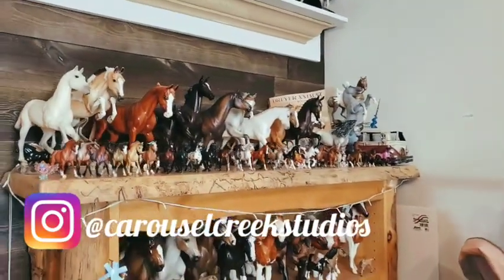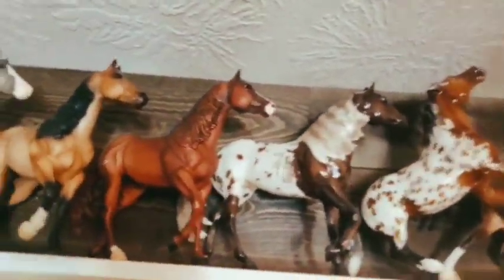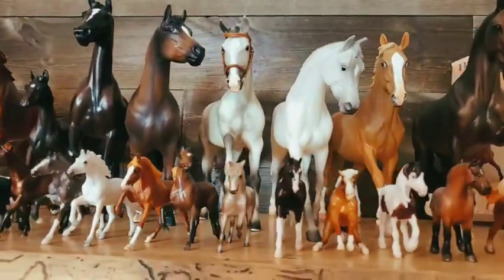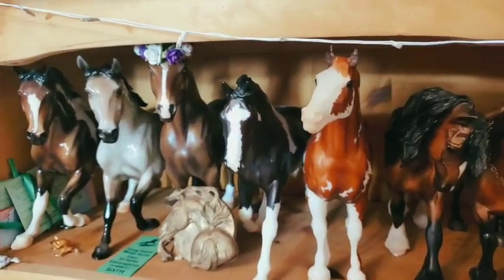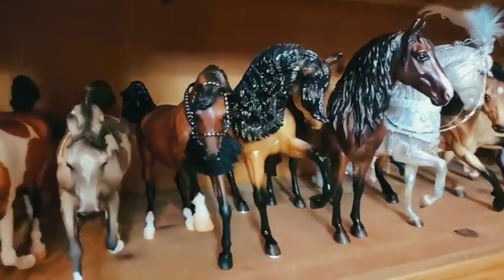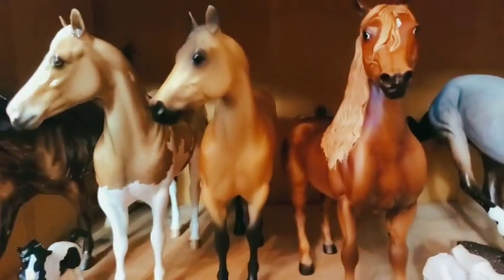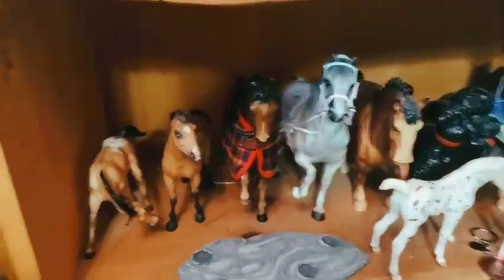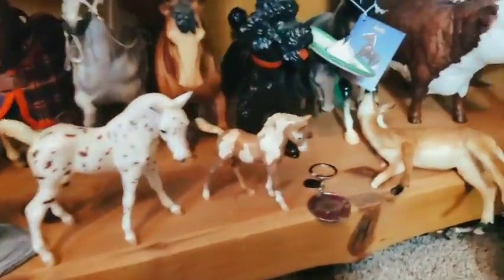2020 BREYER COLLECTION TOUR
Model horse collection tour! It was so much fun seeing the changes in collection from beginning of the year to now! XOXO